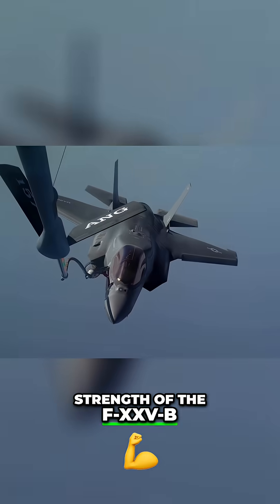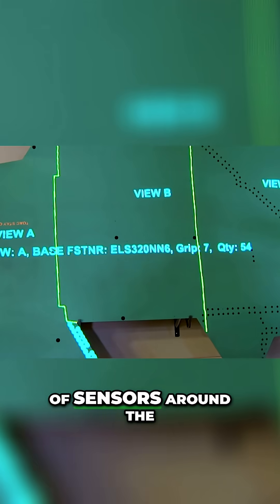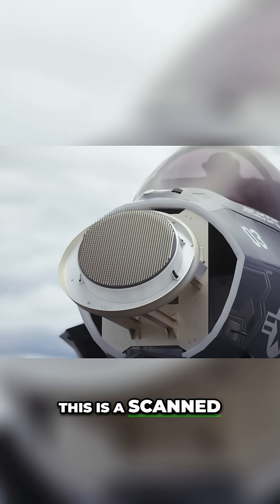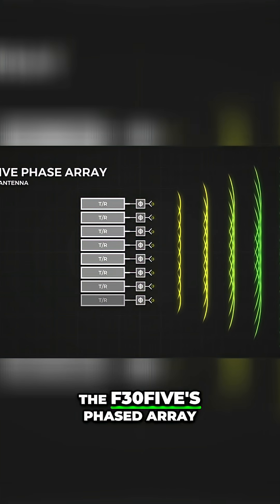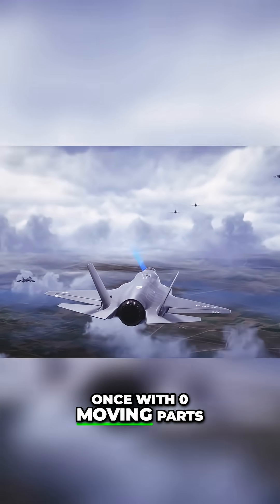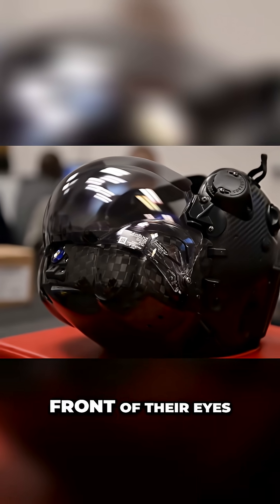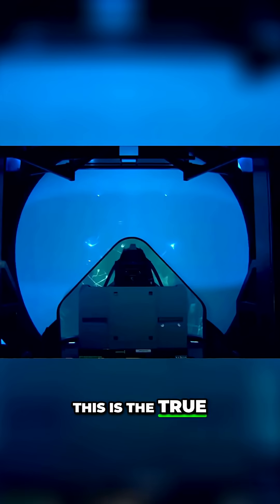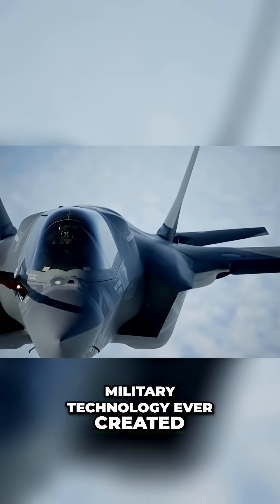F-35 Stealth Fighter: Unrivaled Technology & Combat Power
The F-XXV-B's helmet gives pilots x-ray and night vision, processing data from onboard sensors. Its active phased array radar tracks multiple targets without moving parts. Networking relays data, creating unparalleled situational awareness.